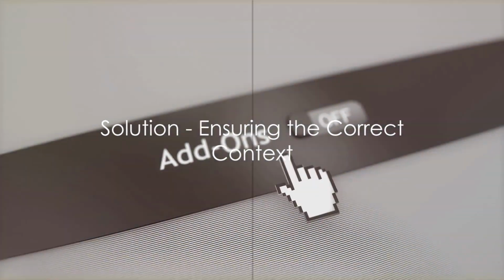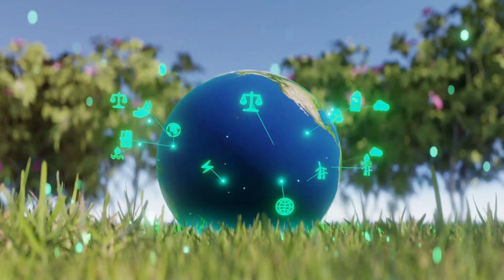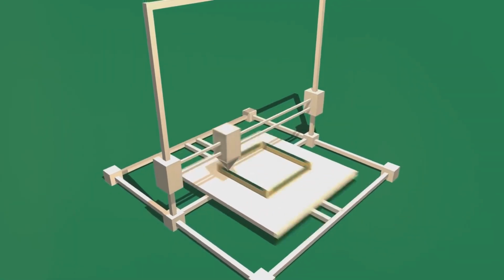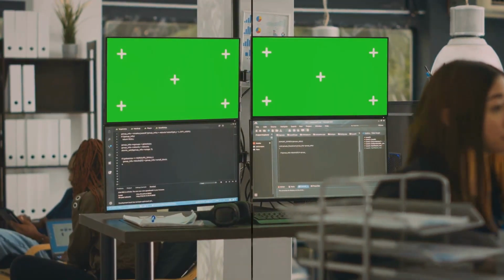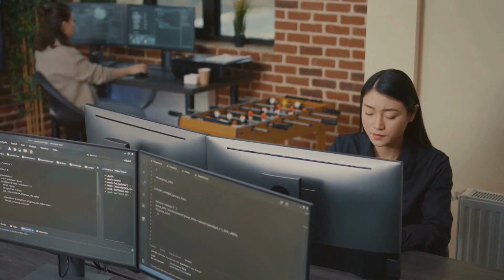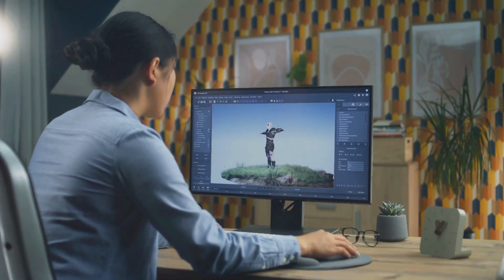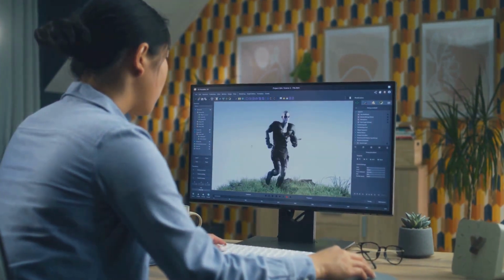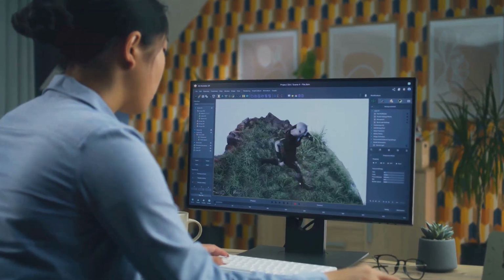blender error bpy,ops , python tutorial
It seems like there's an issue with the context in which the script is running. The bpy.ops.object.select_all() operator, for example, requires the correct context to be active. Additionally, using bpy.ops.text.run_script() within a script may lead to errors, as it can create conflicts.